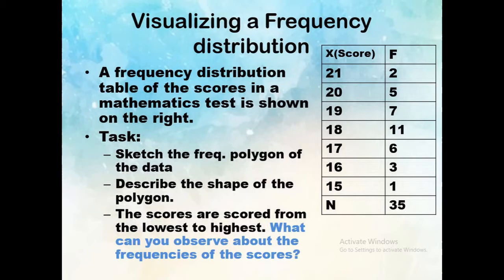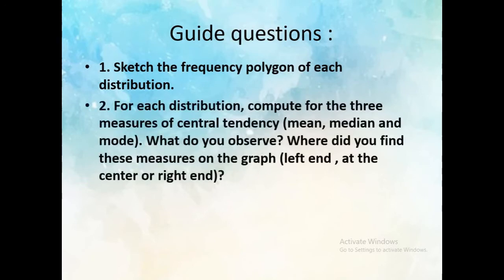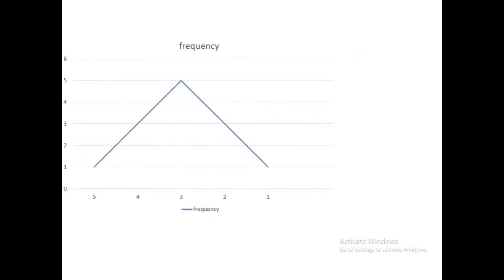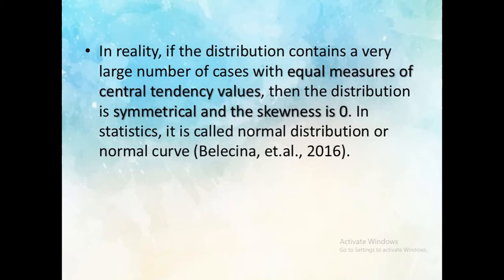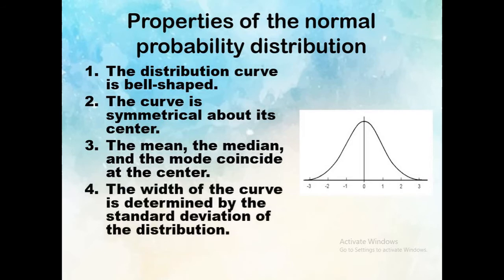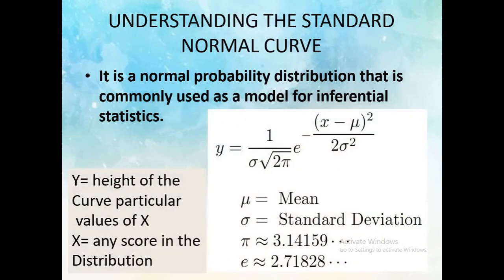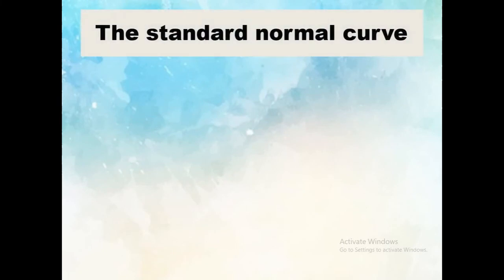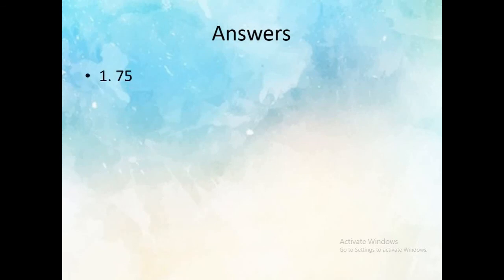Normal Distribution - Statistics and Probability - Analyze Math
Hello everyone on my channel...
Welcome my dear Statistics students...
How are you?
We are going to discuss about normal distribution.